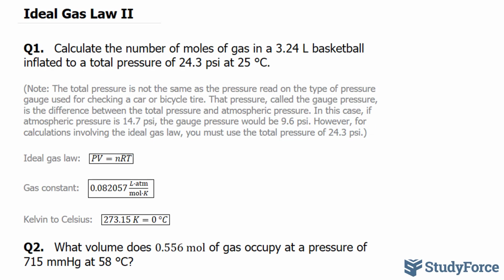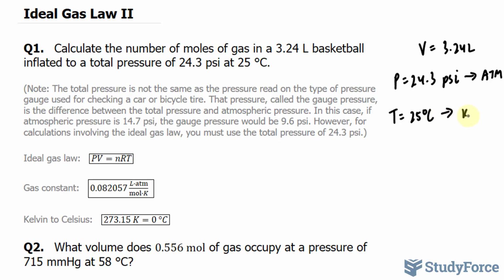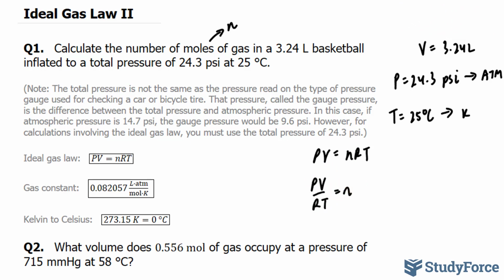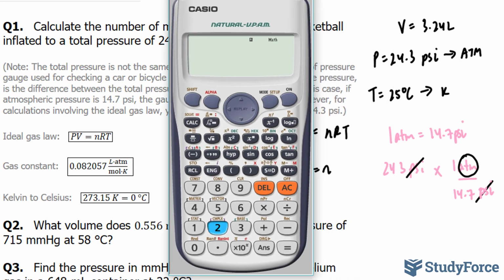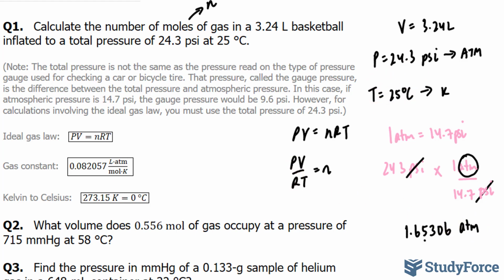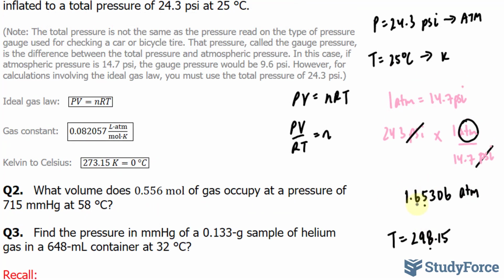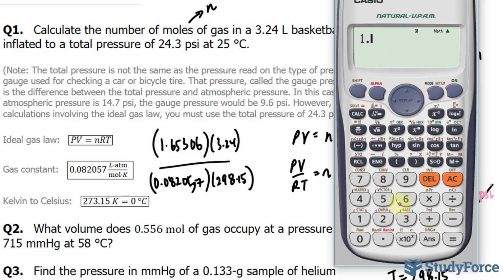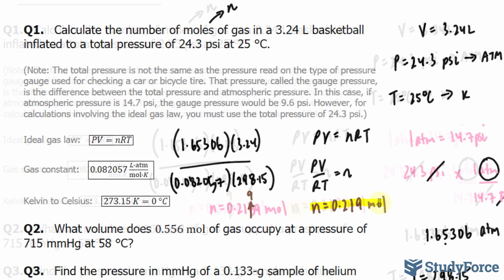Solving Ideal Gas Law Problems | Calculate Number of Moles (Part 2, Q1)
Calculate the number of moles of gas in a 3.24 L basketball inflated to a total pressure of 24.3 psi at 25 °C.

(Note: The total pressure is not the same as the pressure read on the type of pressure gauge used for checking a car or bicycle tire. That pressure, called the gauge pressure, is the difference between the total pressure and atmospheric pressure. In this case, if atmospheric pressure is 14.7 psi, the gauge pressure would be 9.6 psi. However, for calculations involving the ideal gas law, you must use the total pressure of 24.3 psi.)

Ideal gas law:   (PV=nRT)

Gas constant:   (0.082057 (L⋅atm)/(mol⋅K)  )

Kelvin to Celsius:   (273.15 K=0 °C)